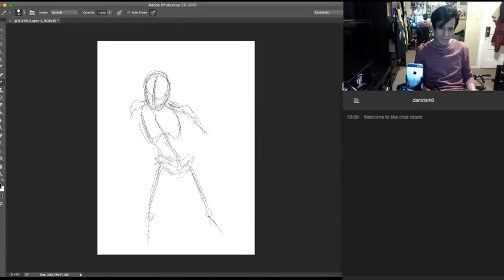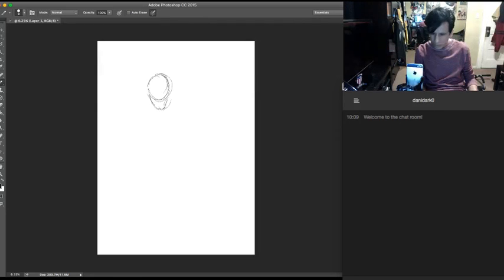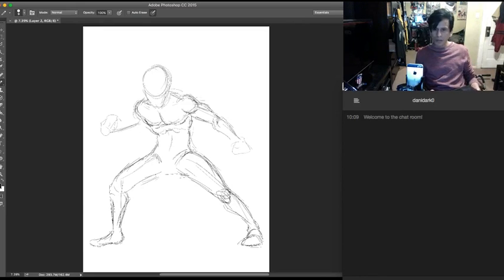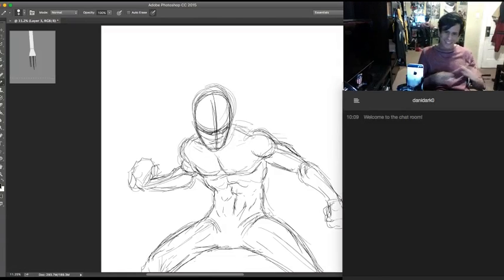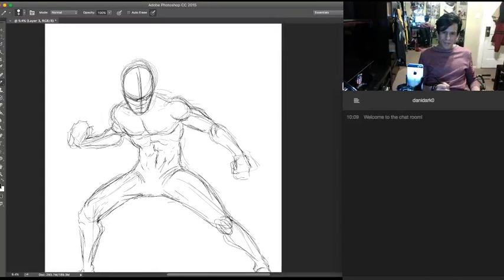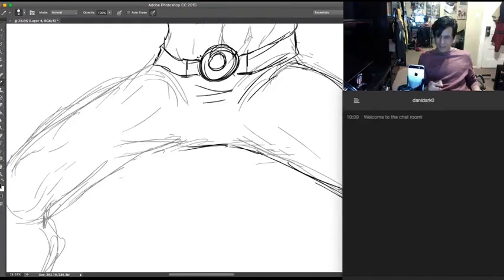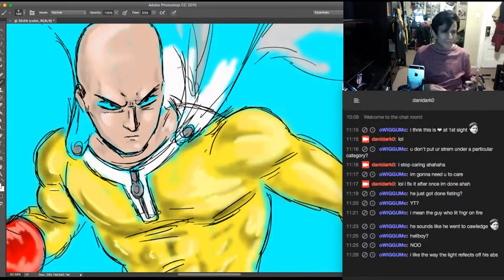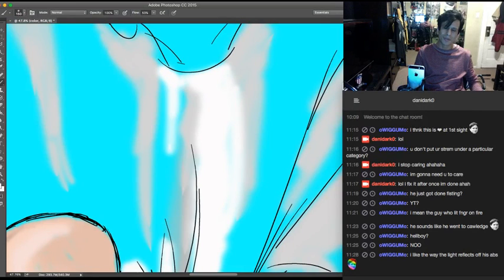Comics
Comic Art Stuff